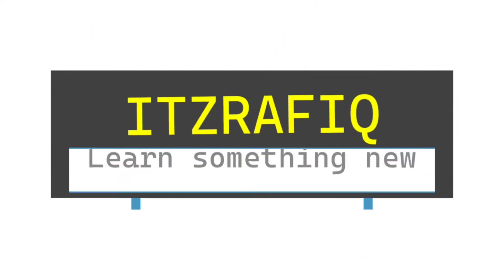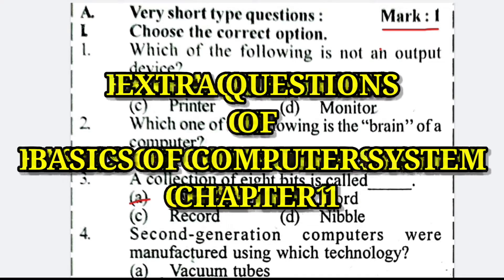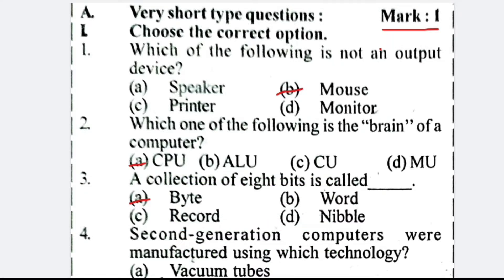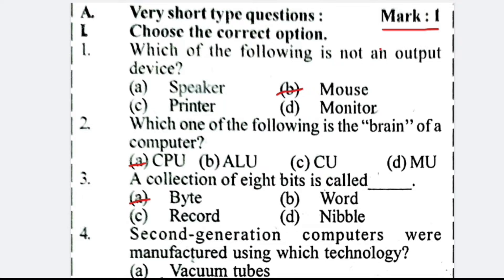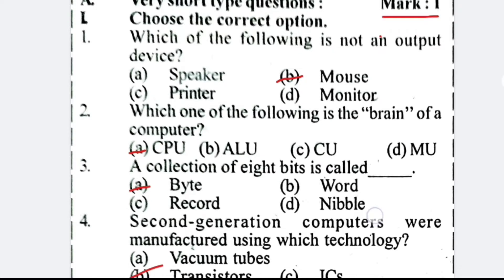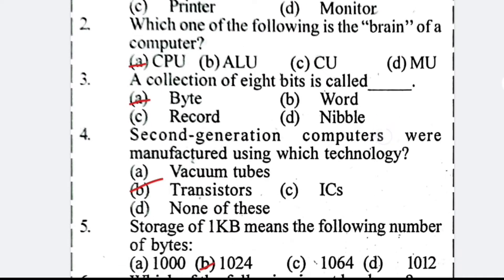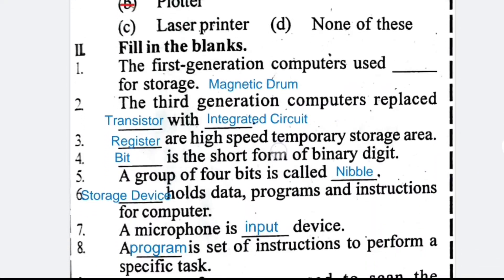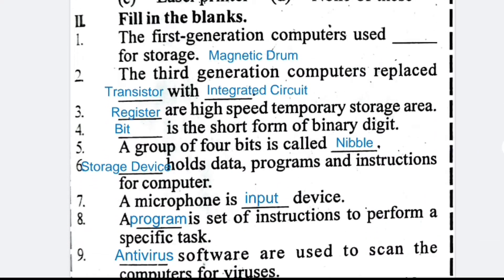Basics of Computer System - Extract Questions with solution - Chapter 1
Class 9 Computer Science Question Bank 2022 solved answers